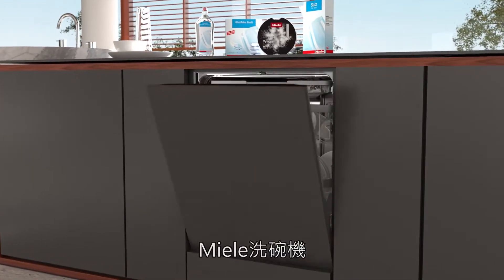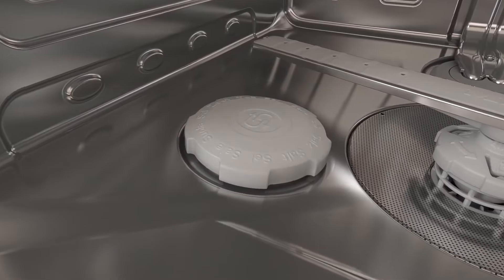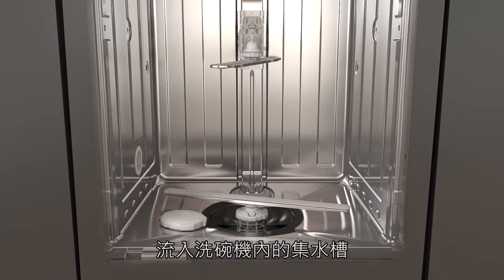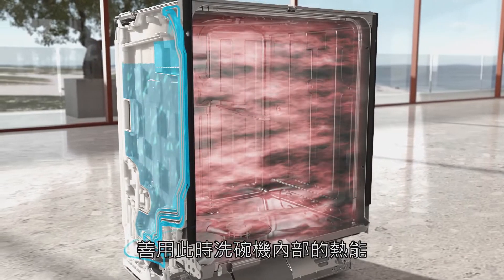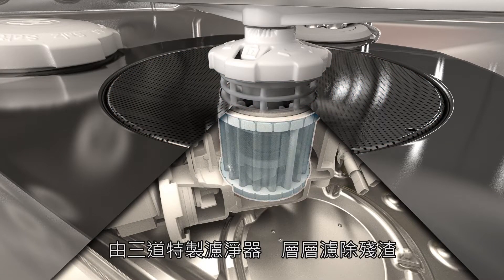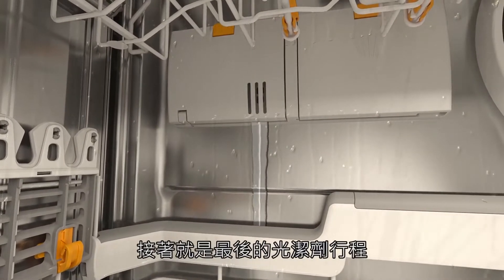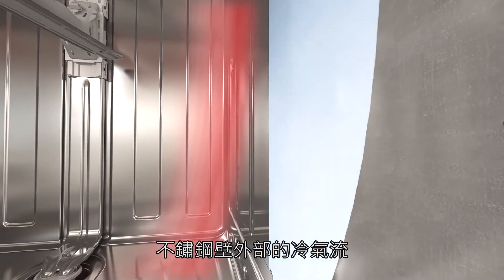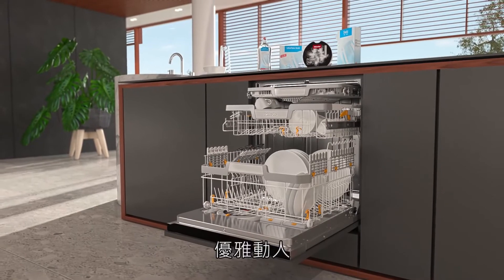德國 Miele G7000系列 洗碗機 運作原理動畫解說animation principle of operation 1080p